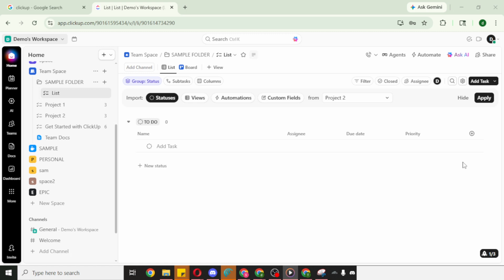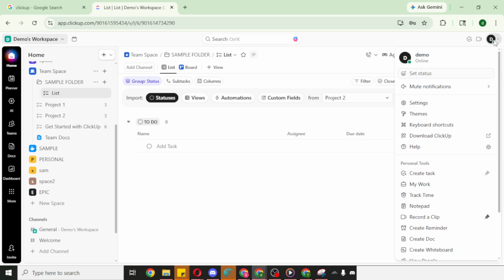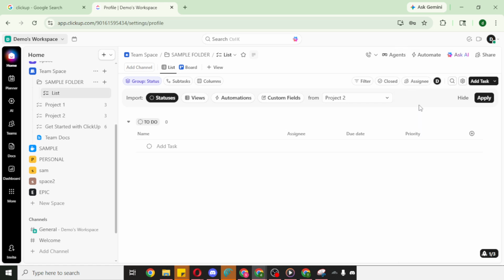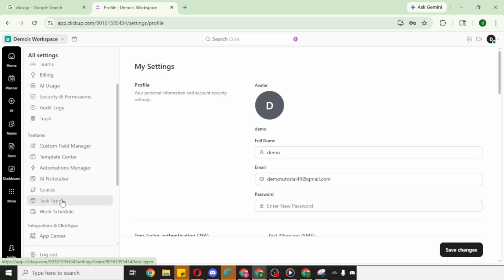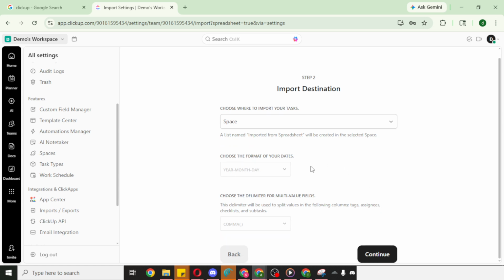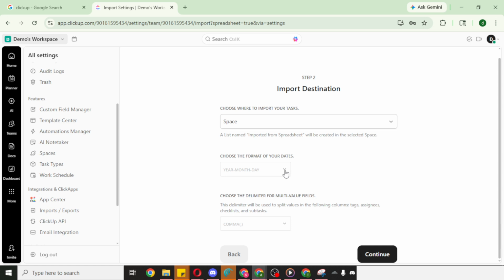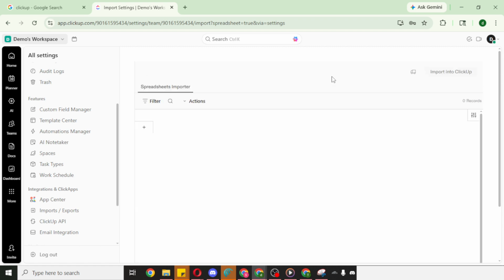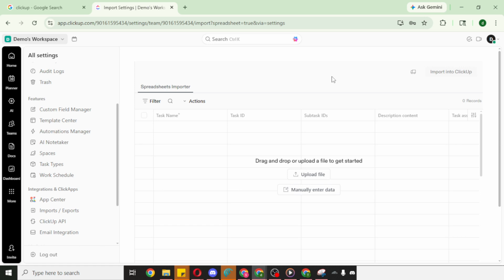How to import Excel into ClickUp (full guide 2026)